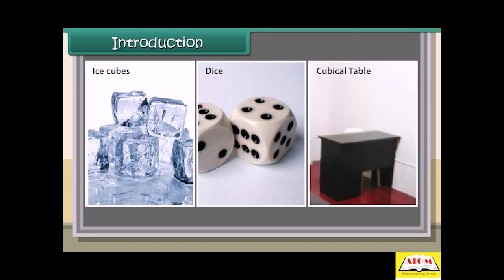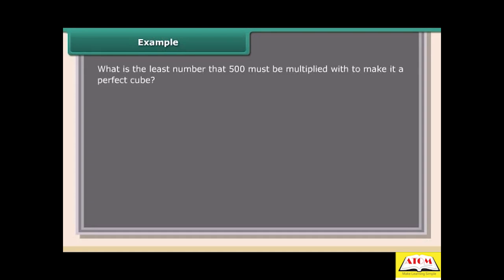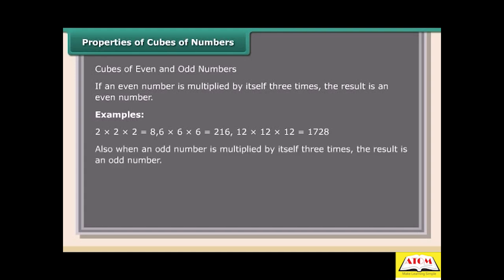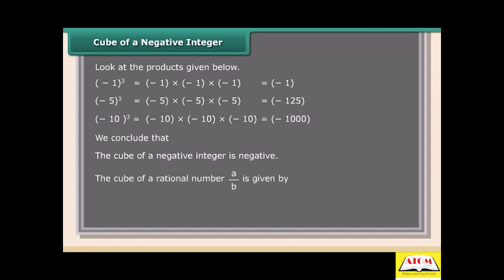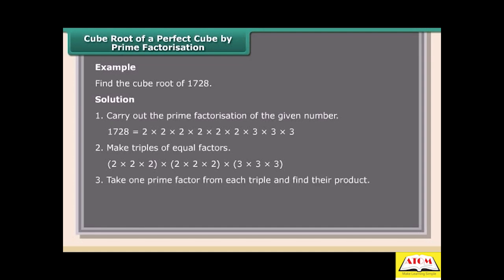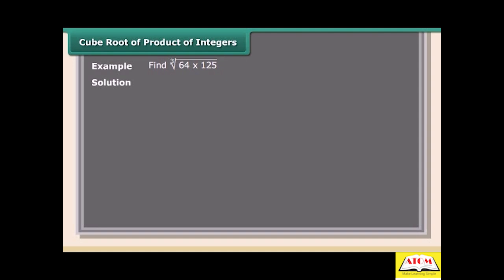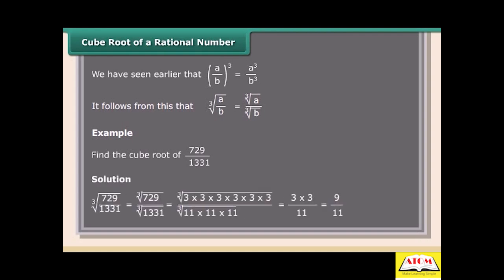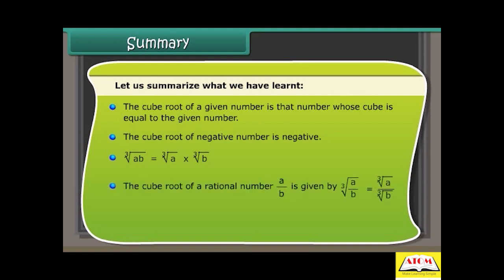8TH MATHS Cubes and Cube roots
✔️ Class: 8
✔️ Subject: Maths
✔️ Chapter: Cubes and Cube Roots Full
✔️ Topic Name: Cubes and Cube Roots Full Chapter Explanation
✔️ Topics Covered in This Video: Full Chapter Explanation from Class 8 Maths Chapter 7 Cubes and Cube Roots